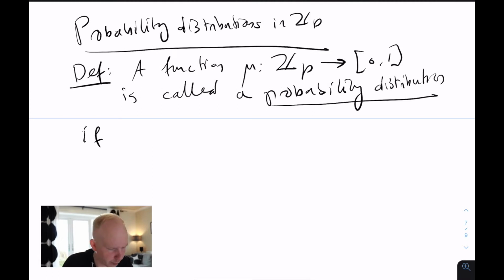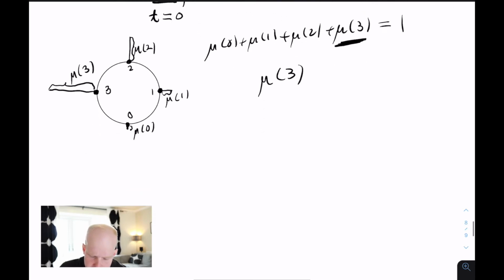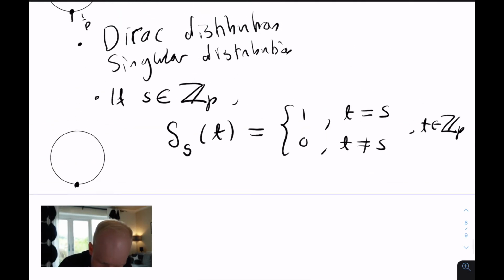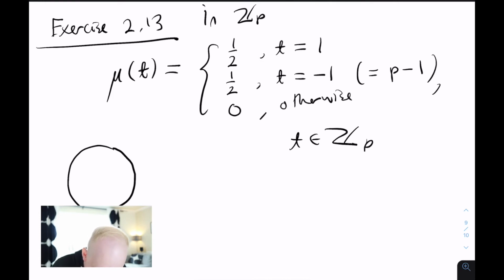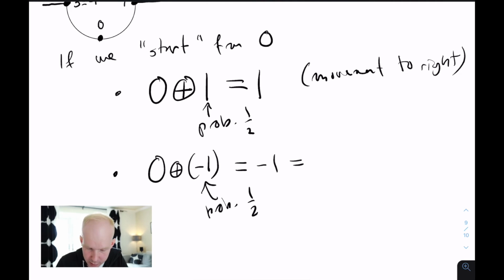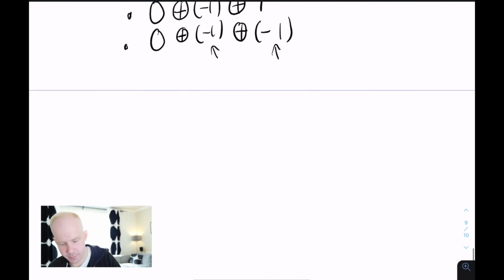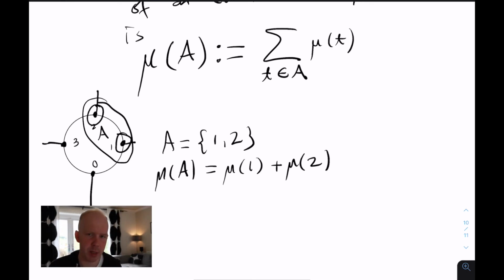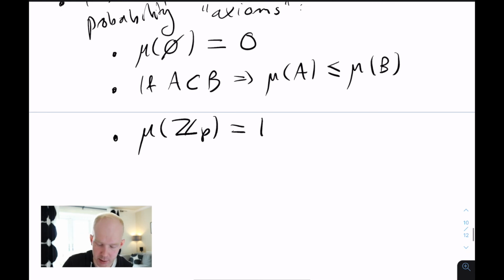Probability distributions on Z_p - Analysis, Random Walks and Groups